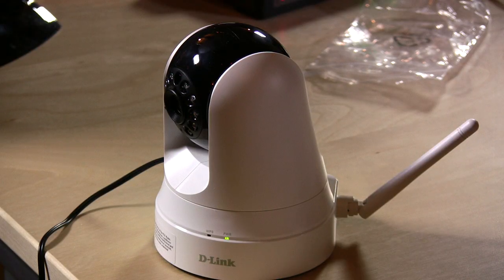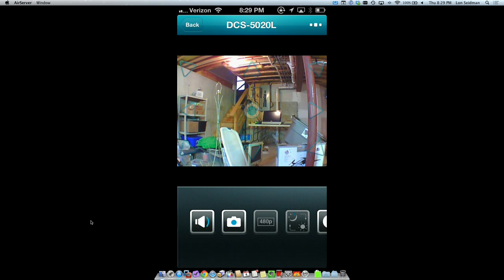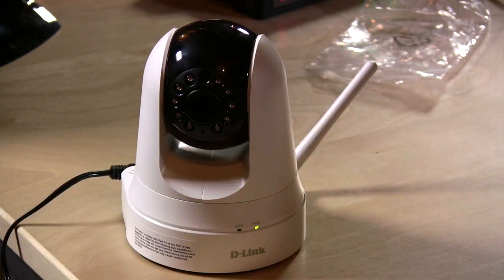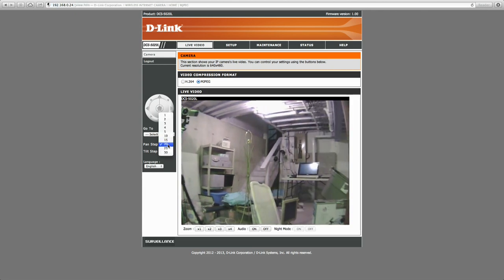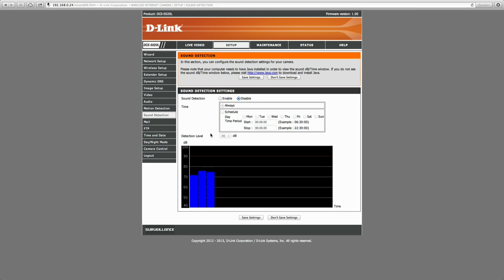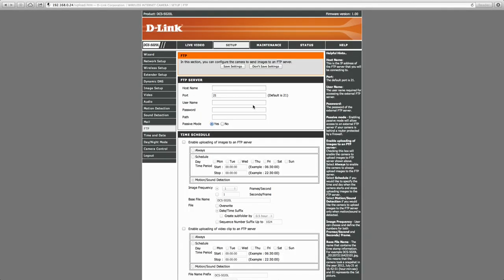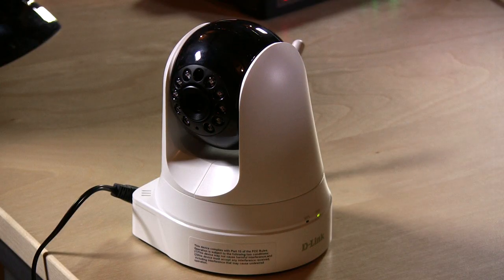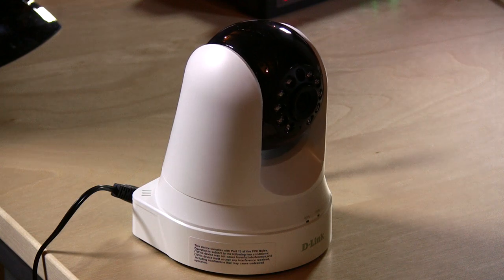D-Link Wireless Pan and Tilt Day Night Network Surveillance Camera Review DCS-5020L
The D-Link Wireless Pan and Tilt camera is a good camera - not so much for its optics but its flexibility of use.  DISCLOSURE: I received this product free of charge through the Amazon Vine program to review on their site.